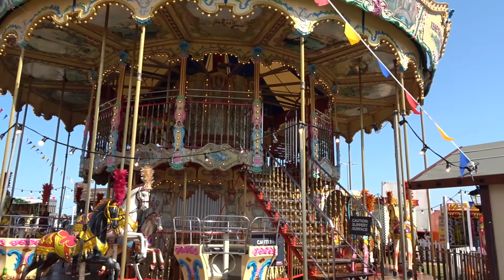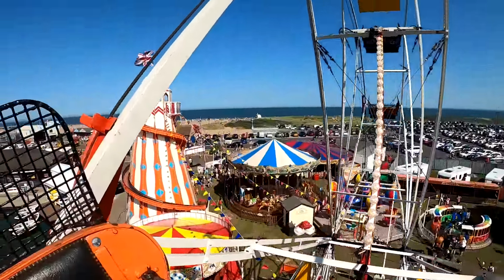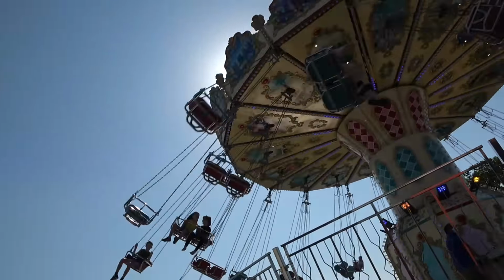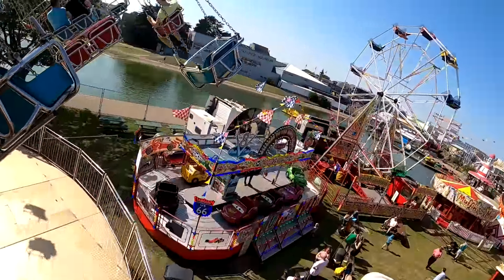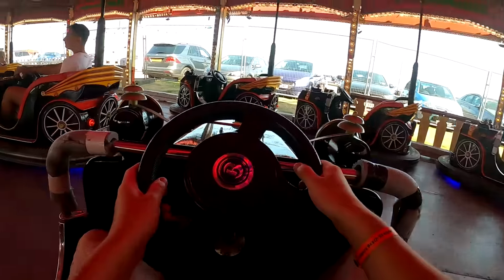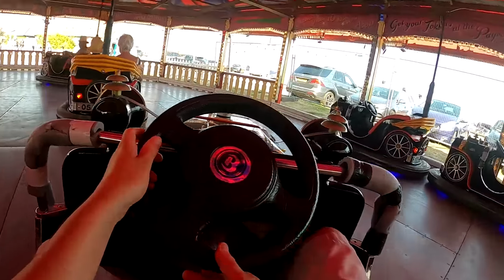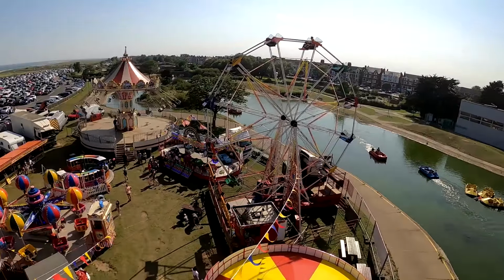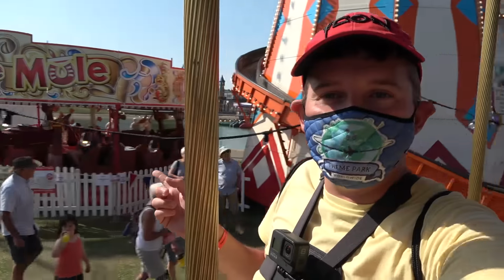Skegness Vintage Funfair Vlog July 2020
Join me as I head to the opening night of Henry Chipperfield's Vintage Funfair in Skegness. Located on the sea front, this fantastic fairground features various different family attractions with beautiful views across Skegness Sea Front. In this video I share on ride POV's from all of the major rides including a traditional Ferris Wheel, classic Helter Skelter and much more!